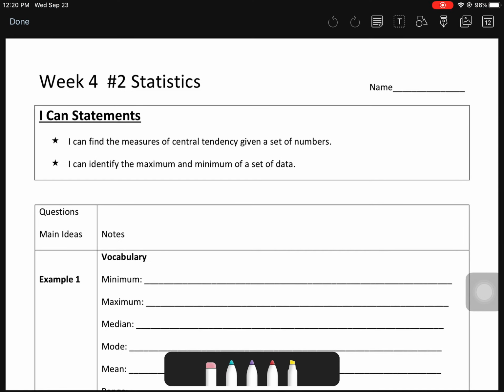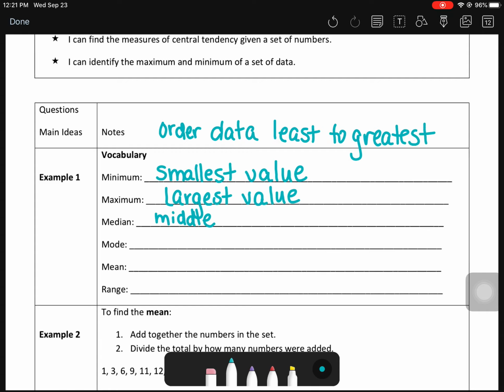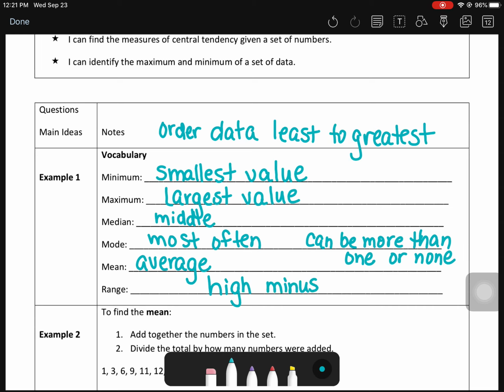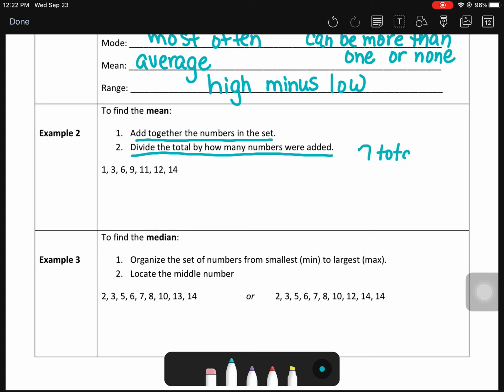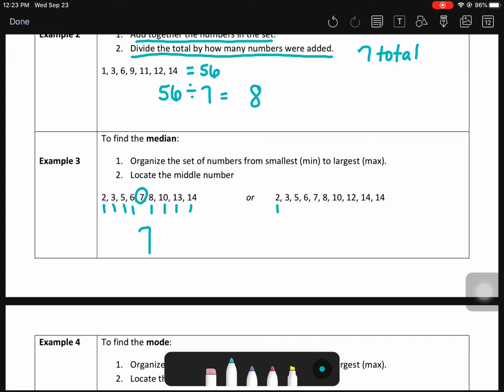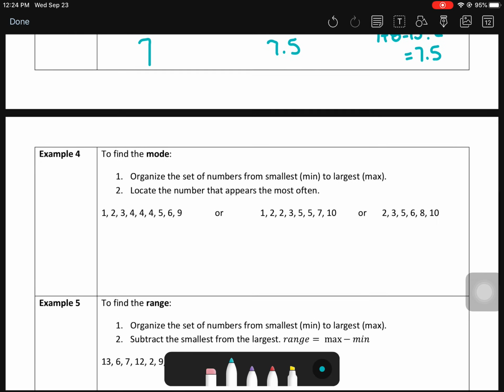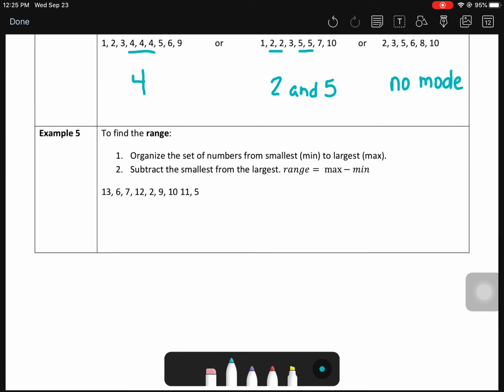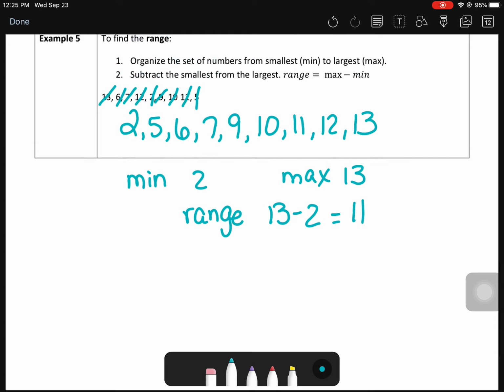Trans Math III Statistics